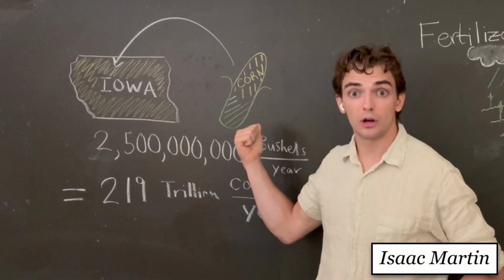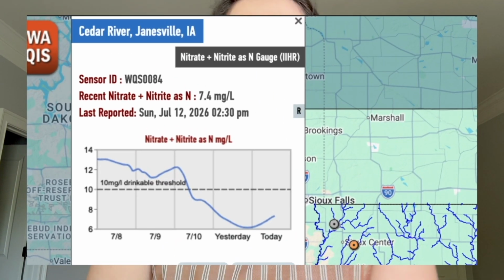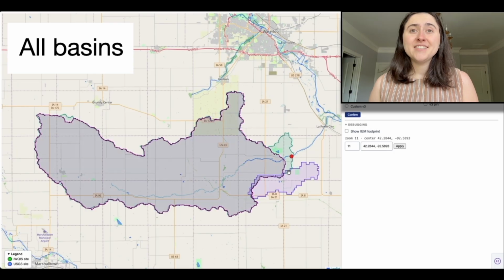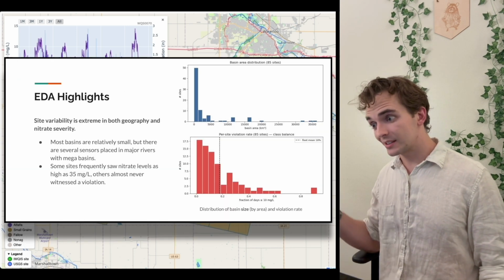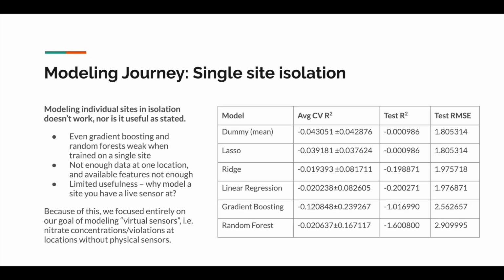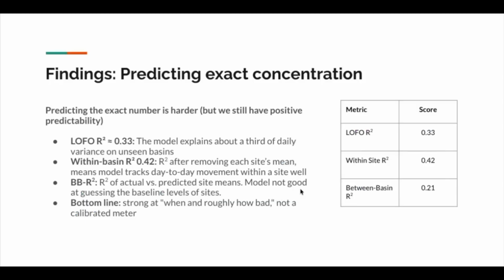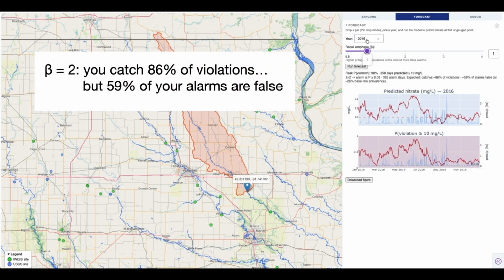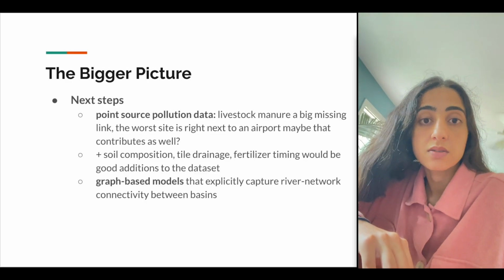Can Data Science Help Protect Drinking Water in Iowa?